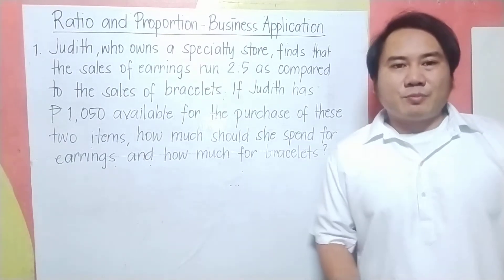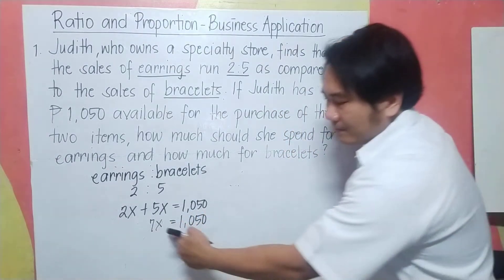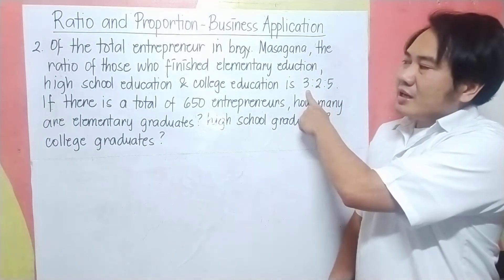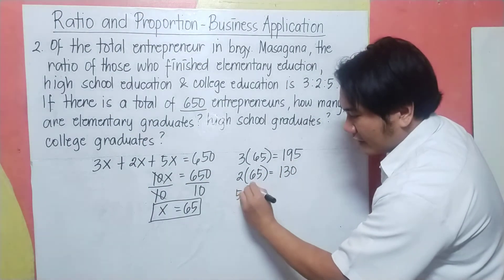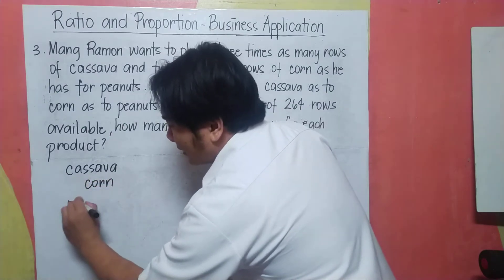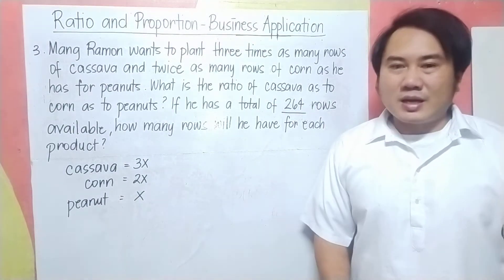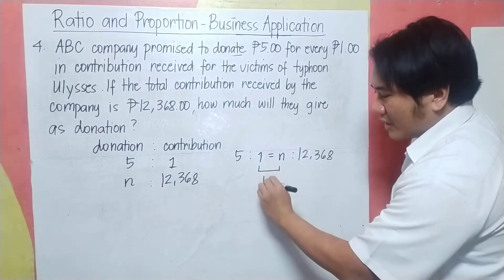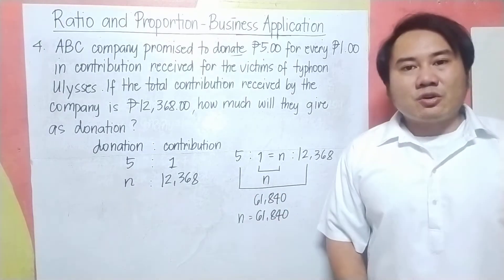Ratio and Proportion - Business Application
this is a video lecture about business application of ratio and proportion - Business Mathematics